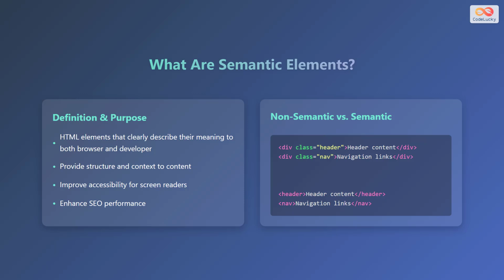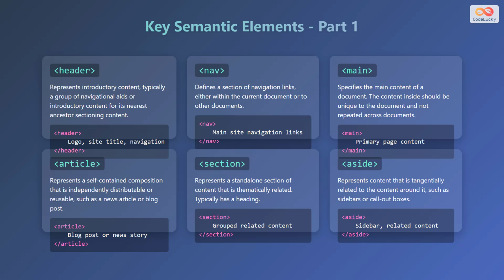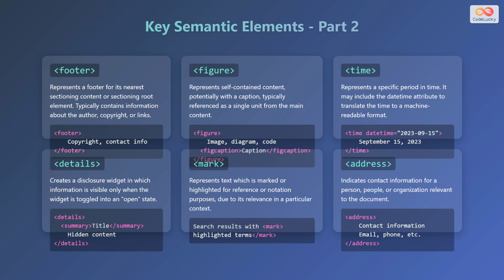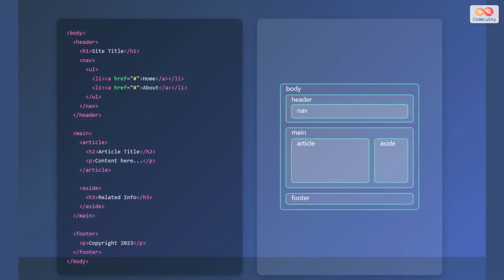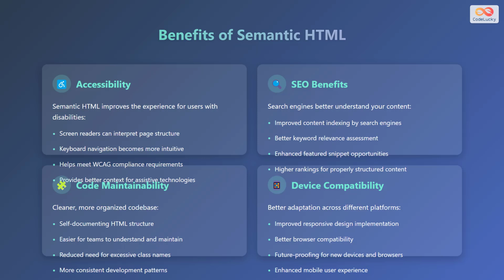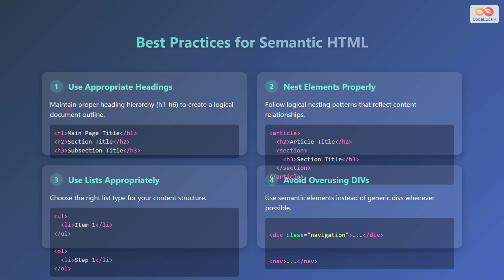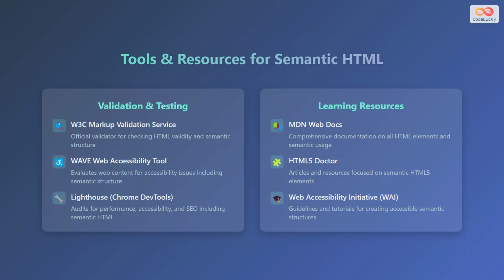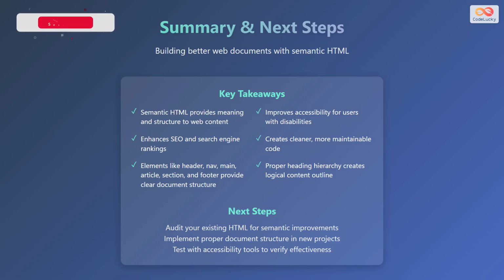HTML5 Semantic Elements: Beginner's Guide to Web Structure & Accessibility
🚀 Level up your web development skills with this beginner-friendly guide to HTML5 semantic elements! 🌐 Learn how to create meaningful and accessible web structures that improve SEO, accessibility, and code maintainability.

In this tutorial, we'll cover essential semantic elements like ≺header≻, ≺nav≻, ≺main≻, ≺article≻, ≺section≻, and ≺footer≻, and explain how they provide structure and context to your content. Discover the benefits of using semantic HTML, including better accessibility for users with disabilities ♿, improved search engine rankings 🔍, and cleaner, more organized code 🧩.

We'll also explore best practices for semantic HTML and provide you with valuable tools and resources to validate and test your code. By the end of this video, you'll be equipped with the knowledge and skills to build modern, accessible, and SEO-friendly websites. 💻

Start building better web documents today! 🗓️

Chapters:
00:00 - HTML5 Semantic Elements
00:10 - What Are Semantic Elements?
00:55 - Key Semantic Elements - Part 1
02:01 - Key Semantic Elements - Part 2
03:01 - Semantic Structure Example
03:41 - Benefits of Semantic HTML
04:54 - Before & After: Semantic HTML
05:28 - Best Practices for Semantic HTML
06:07 - Tools & Resources for Semantic HTML
07:08 - Summary & Next Steps
07:50 - Outro